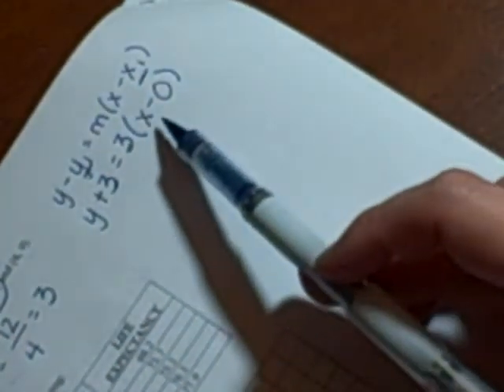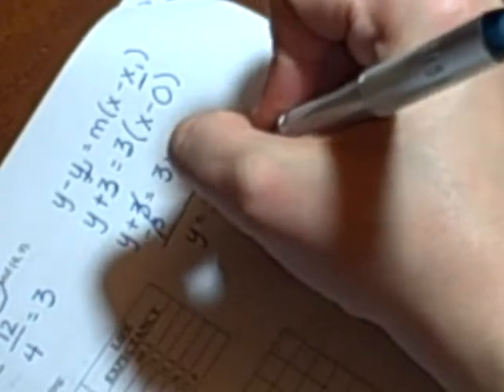Alg1B Sem1 Exam Review: Q's 33-34 (Packet #1)